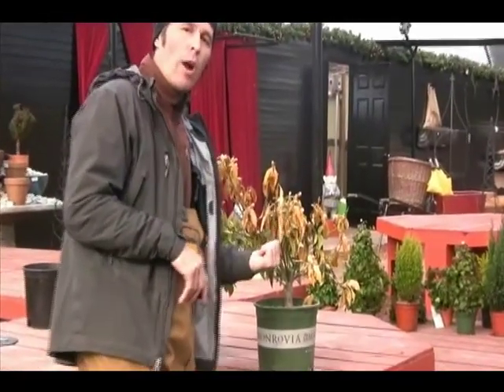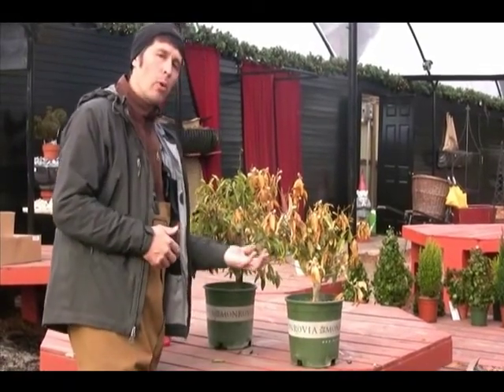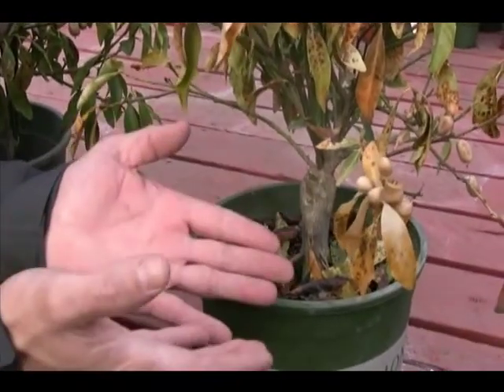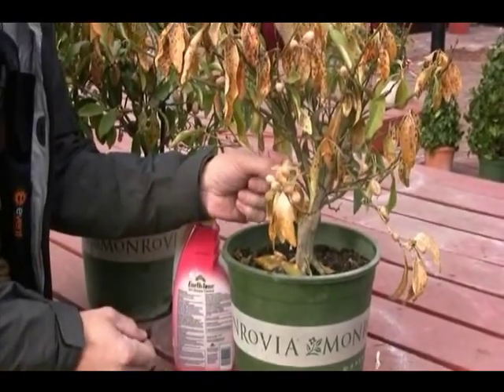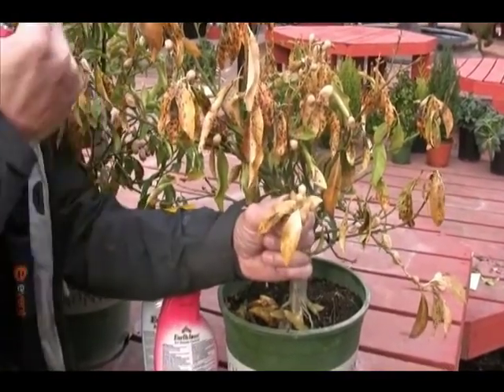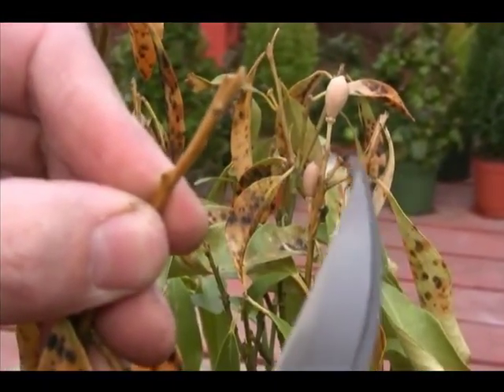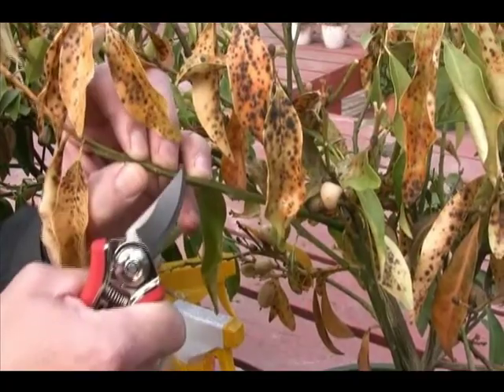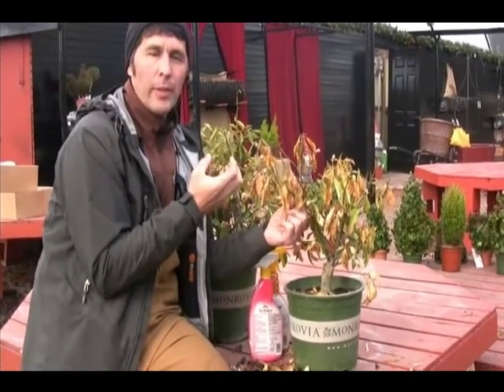Don't let black spot make you bitter about citrus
Jonn Karsseboom with The Garden Corner discusses Citrus and black spot.  Not to worry, no reason to be bitter - with these tips you're sure to have success.  Discusses citrus - black spot, some things you can do and shouldn't do.